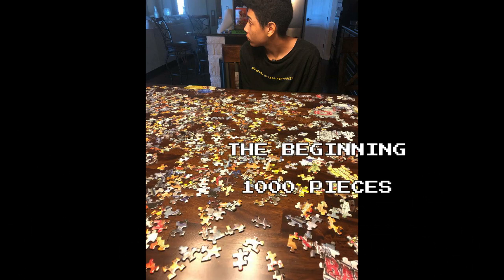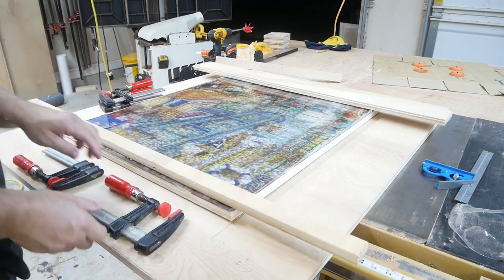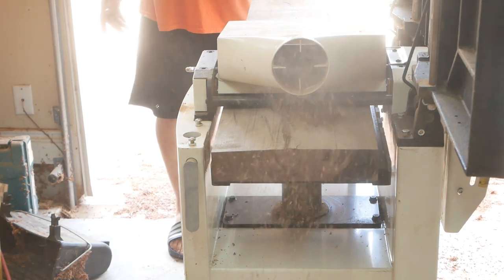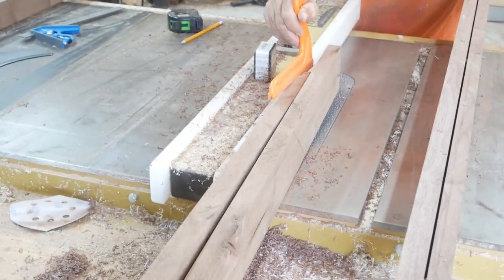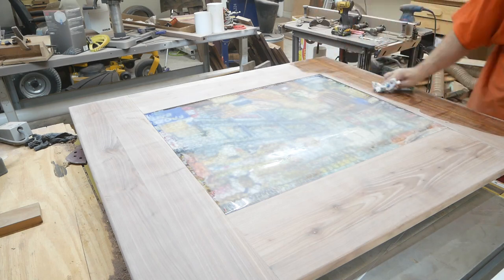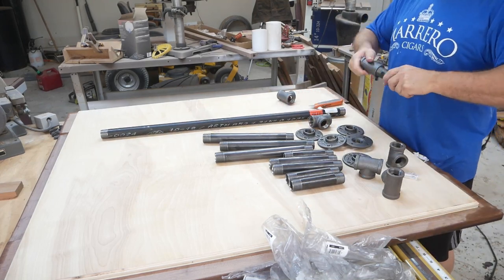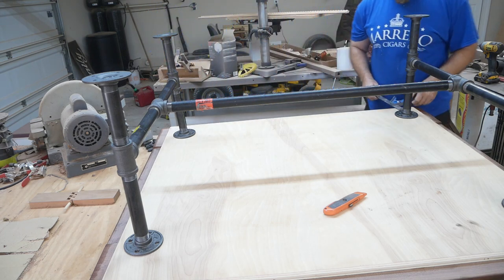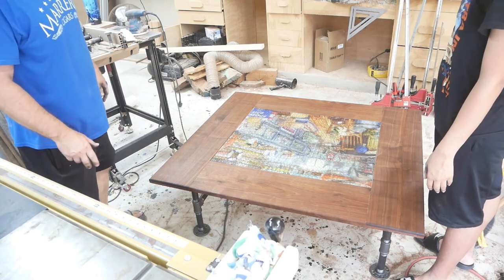INLAID PUZZLE TABLE W/VOICE OVER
TOOK A 1000 PIECE PUZZLE MY SON AND I PUT TOGETHER OVER A FEW DAYS AND DECIDED TO ENCASE IT IN EPOXY AND MAKE A COFFEE TABLE.  USED BLACK WALNUT FOR TABLE TOP AND BLACK GAS PIPING FOR LEGS.

Dewalt 12 inch sliding miter saw

Bosch 1617 EVSPK router combo kit

Jet JWDP-12 12" variable-speed drill press

Central machinery dust collection 2 horse power

Powermatic PM23150k 3 HP 230V, 50" rip

Rikon 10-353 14 inch 3 horse power professional bandsaw

Narex Czech Steel Premium 4 piece set chisels

Narex Richter Extra Bevel edge chisel with cryogenic treated Cr-V steel